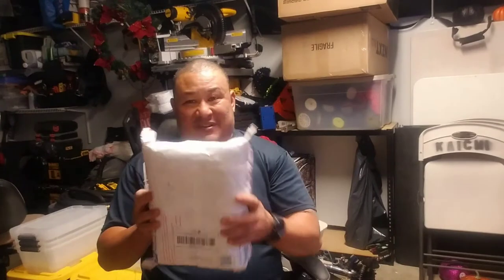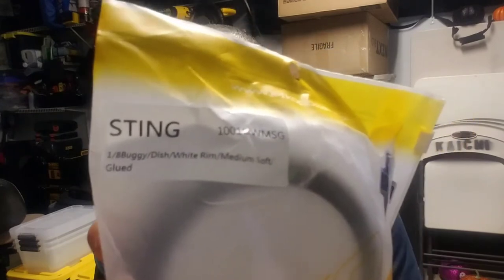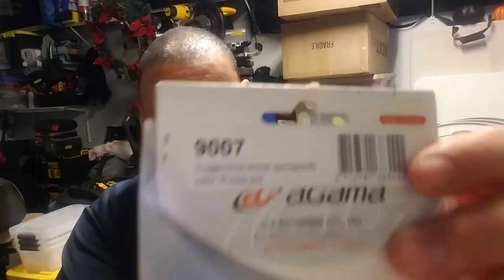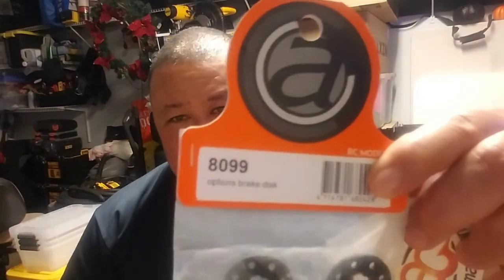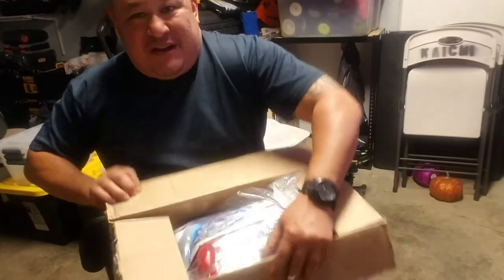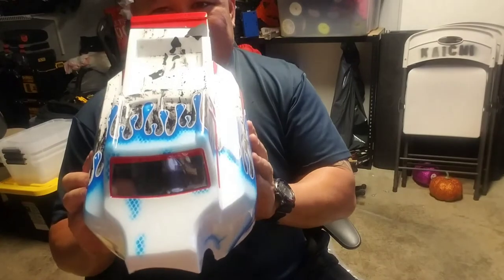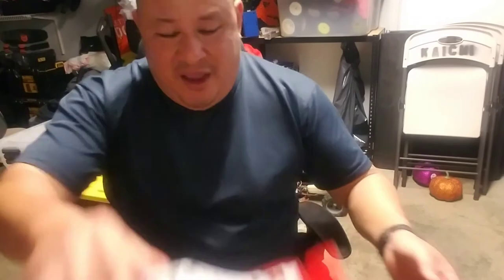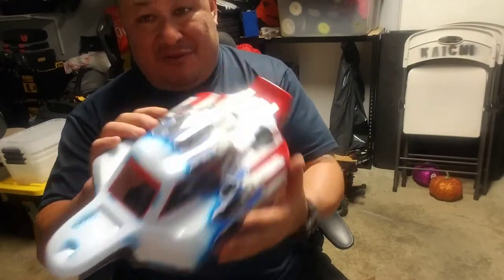UNBOXING JETKO STINGER TIRES, AGAMA, NEW PAINTED BODIES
unboxing
jetko tires
agama A319, agama a215t, and agama a319e
new painted bodies from painter, agama and jconcepts